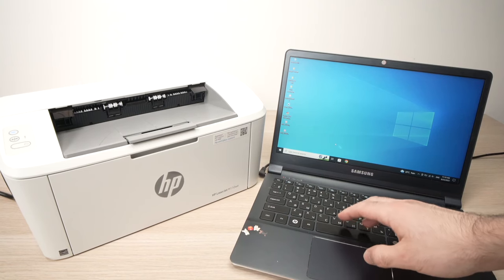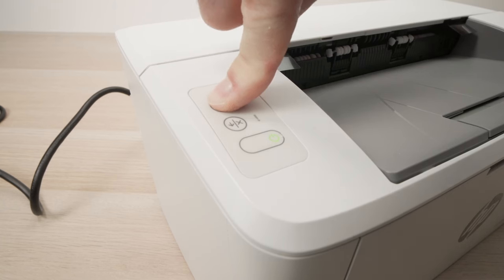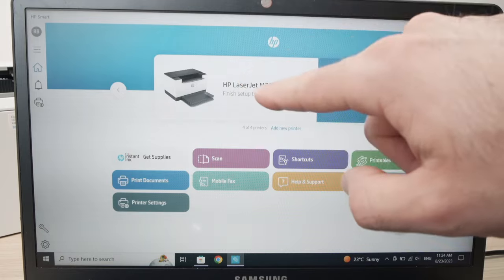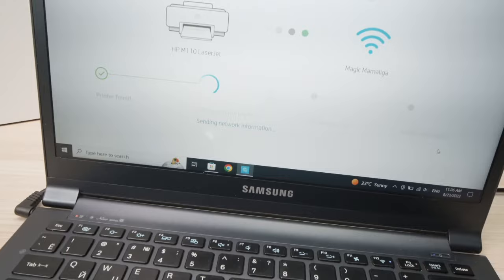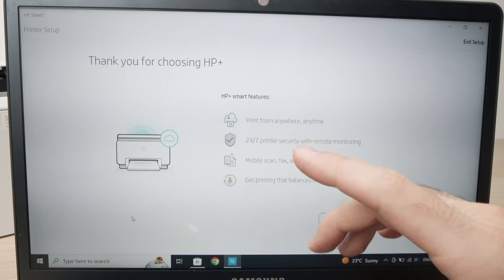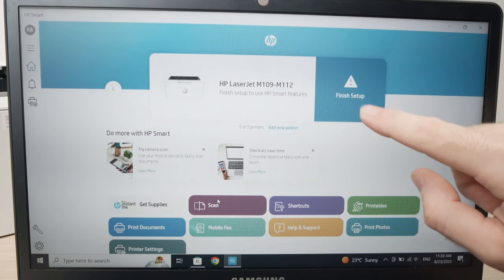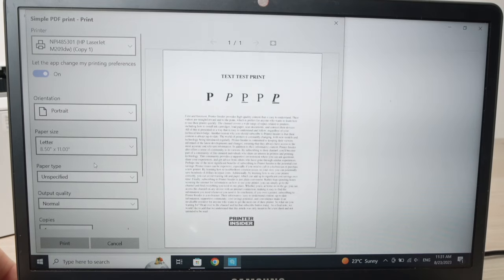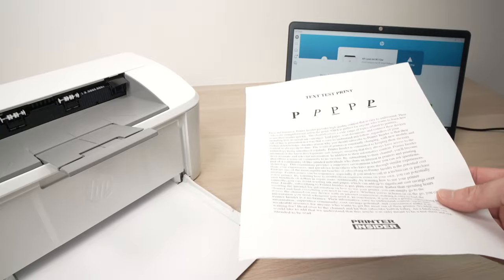How to Setup Your HP LaserJet M110we Printer With a Windows PC Computer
Step by step tutorial on how to setup your HP LaserJet M110we laser printer with your Windows PC Computer. I will also show you how to print via Wi-Fi.

Amazon Links↓↓
➜Original HP 141A Black Toner
➜USB-A to USB-B 3.0 Cable
➜HP LaserJet M110we